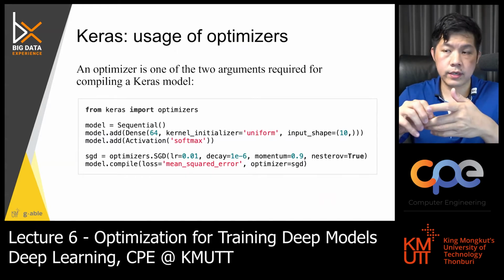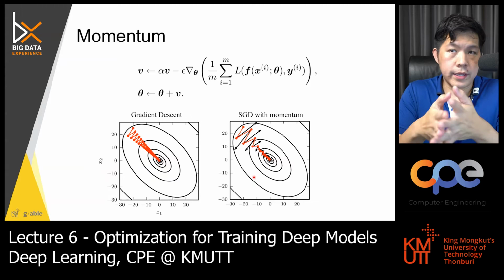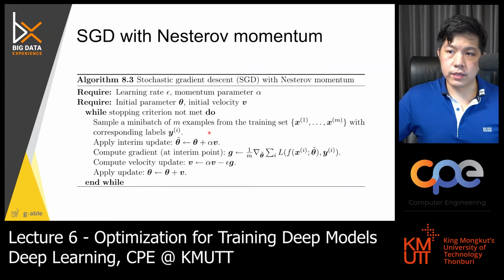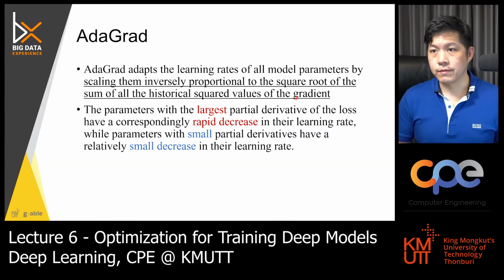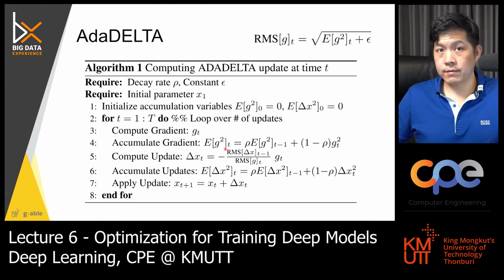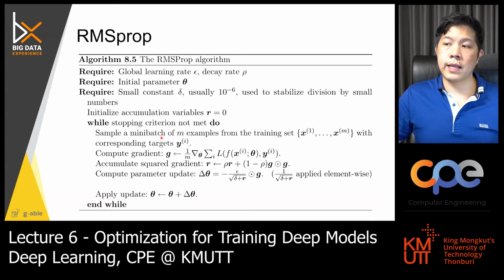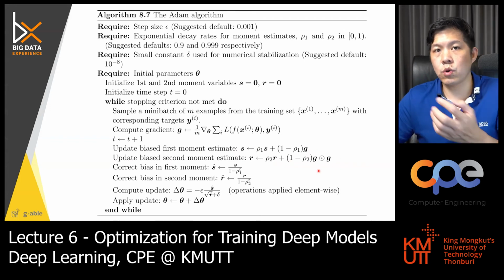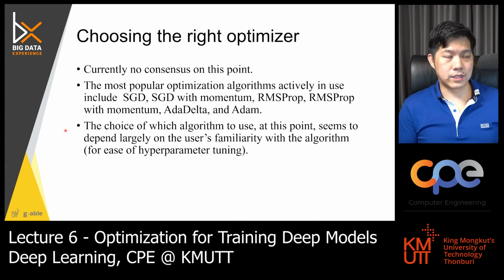Optimization of Deep Models | Lecture 6 | Deep Learning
This lecture provides explanations about different optimization algorithms